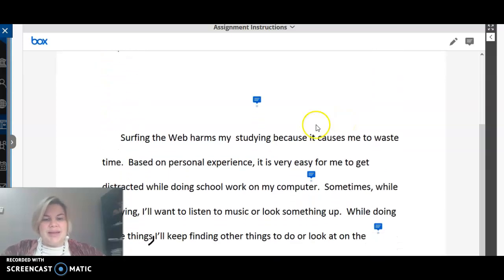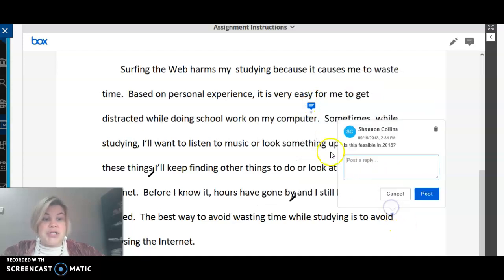Get yo' reflection on! *